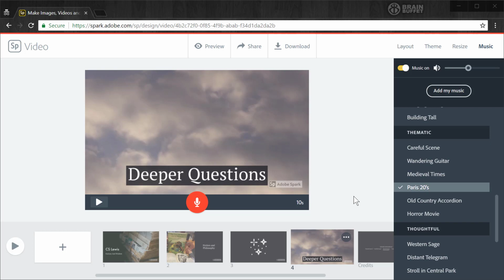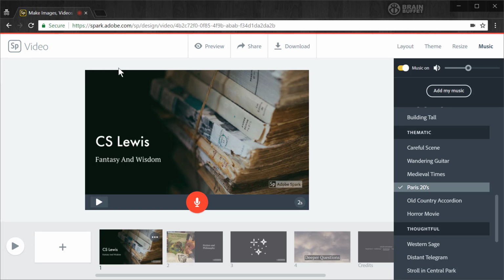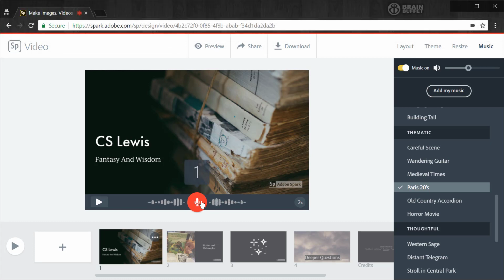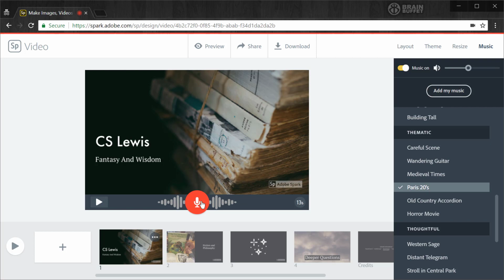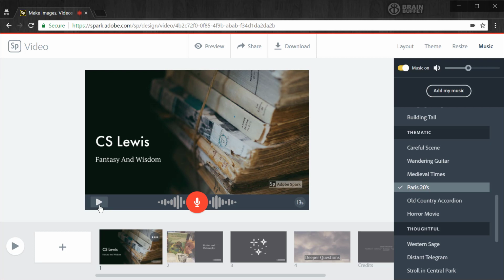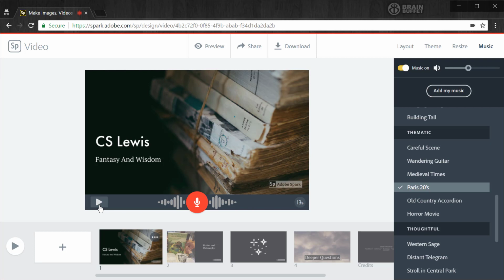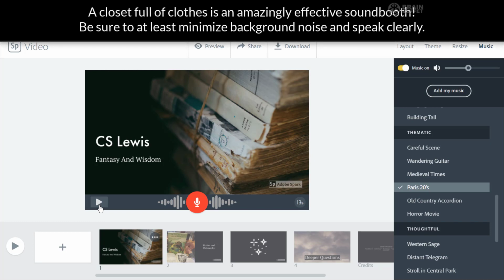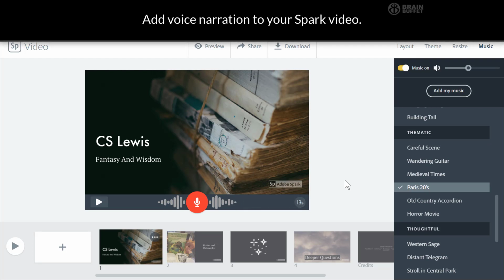Learn Adobe Spark: 3.08 - Adding your Voice to Spark Video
This video is part of our Learn Adobe Spark series. Watch as our Adobe Spark expert, Rob Schwartz, teaches you how to create an Adobe Spark video.